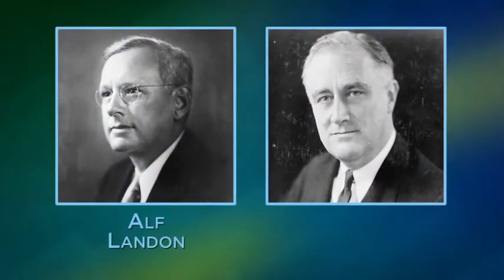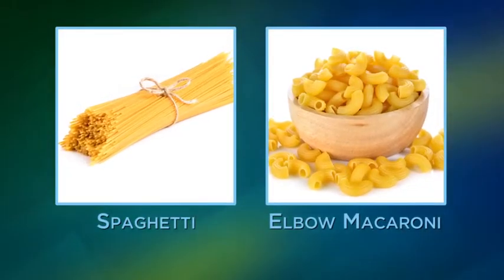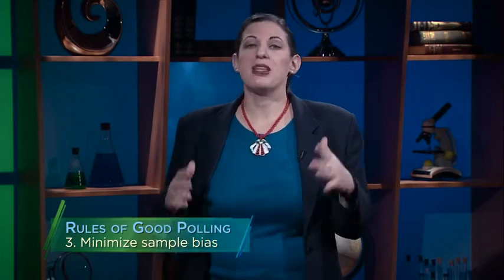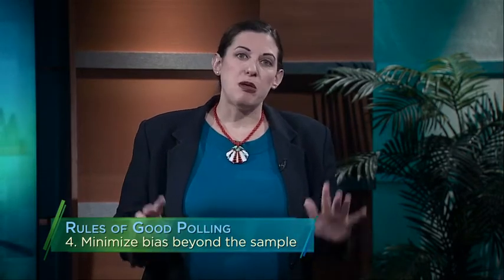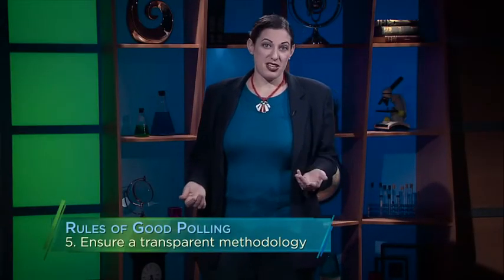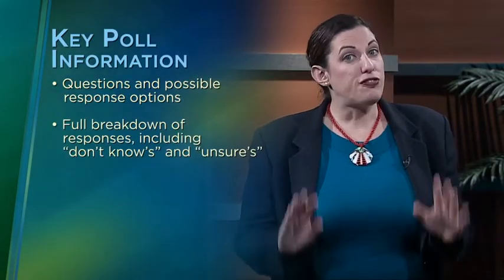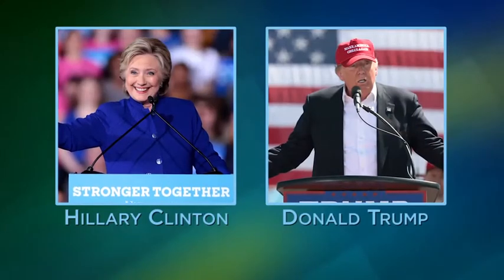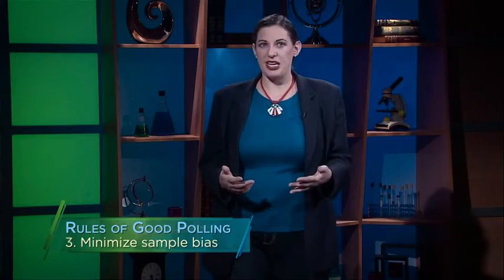Understanding Election Polls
Political polls are an essential tool used by politicians in organizing their campaigns and crafting a strong message. Understanding the different types of polls and how they work is critical to running a successful political campaign.